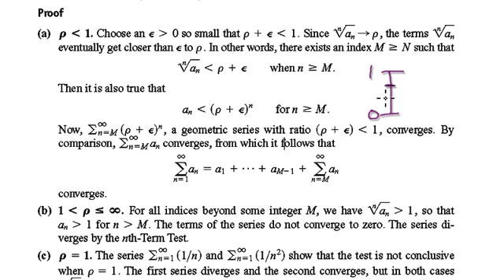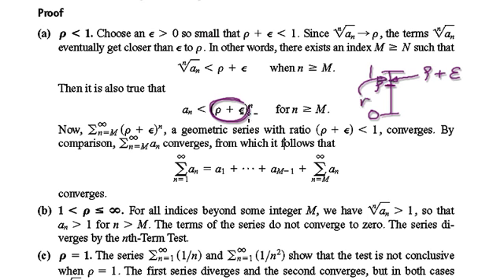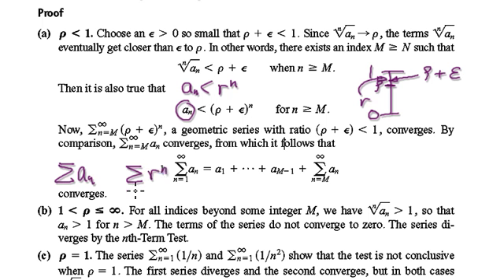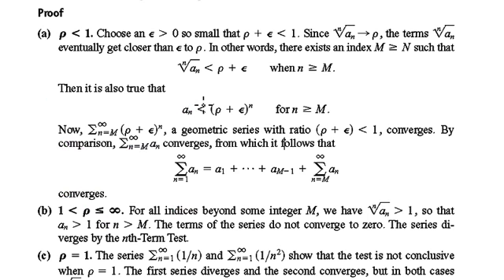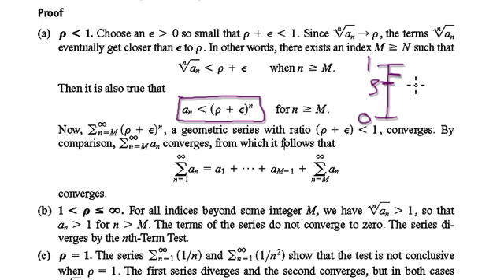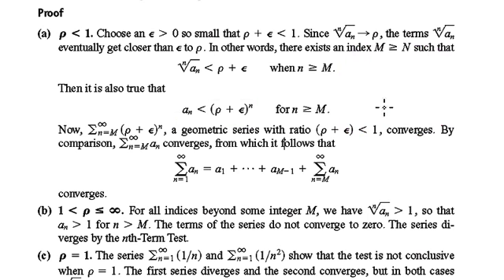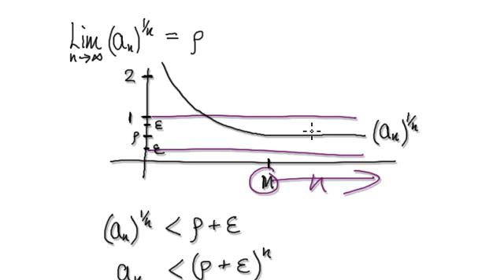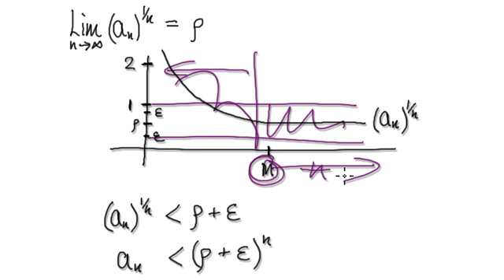Video 2618 - Proof, Root test for convergence, Series - Part (3/3)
Proof, Root test for convergence, Series